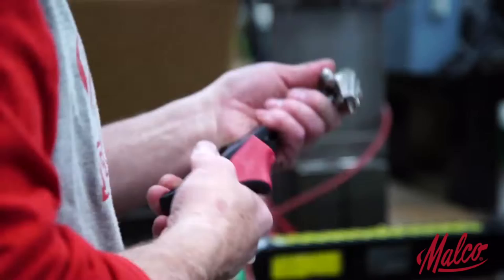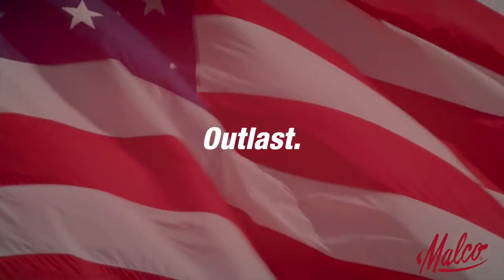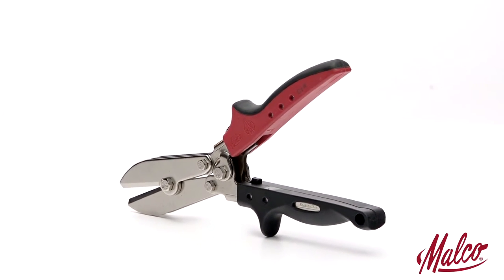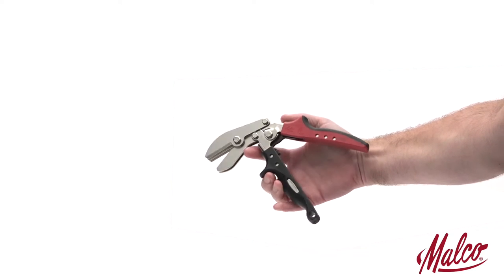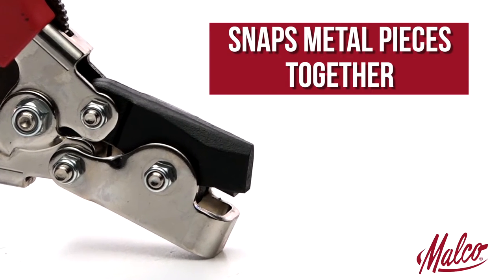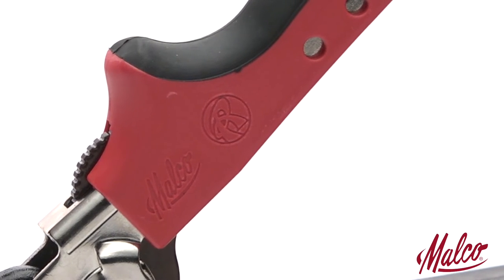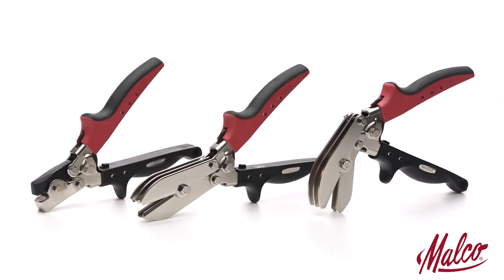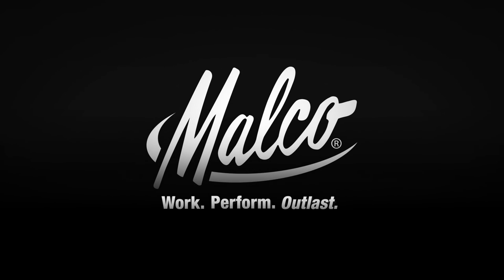Malco C5R, C6R & SL1R Video